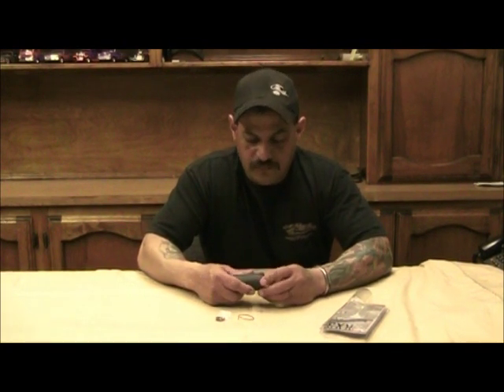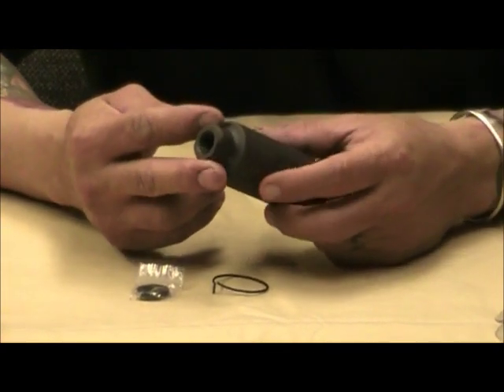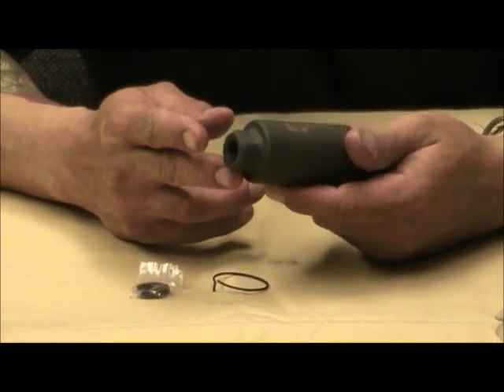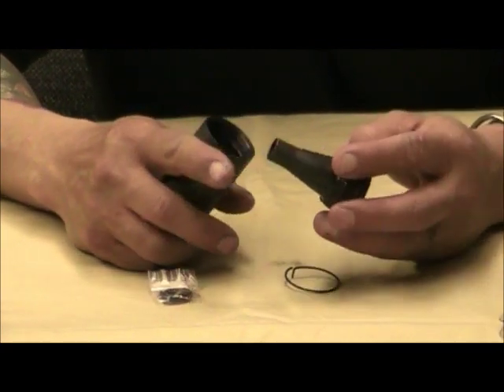Noveske KX3 Sound Flash Review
This is a review of the Noveske KX3 flash and sound suppression.